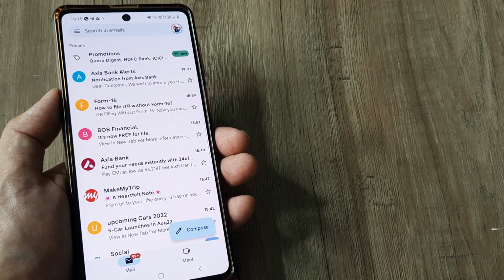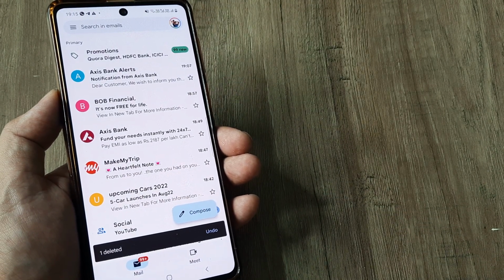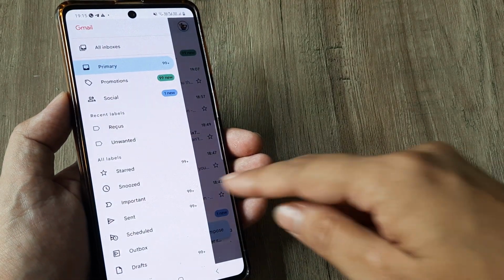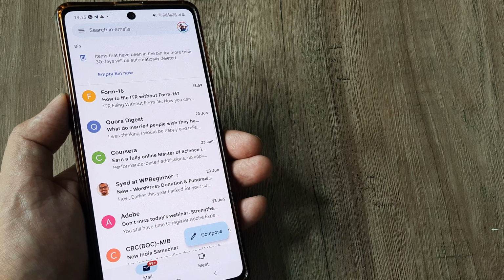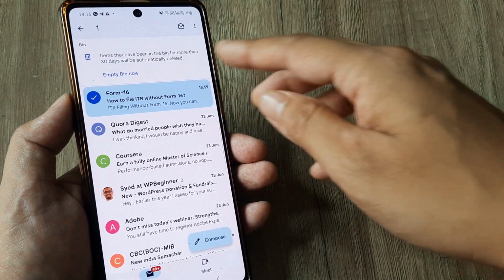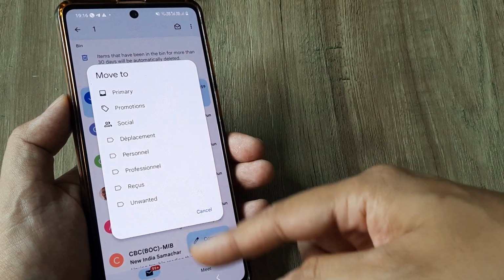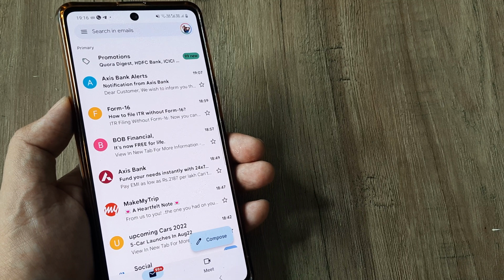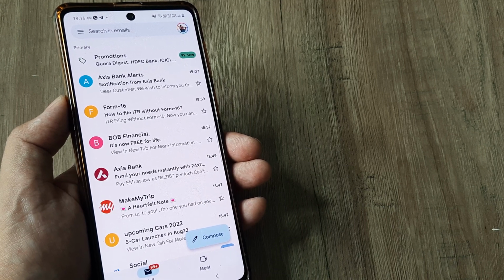how to recover deleted messages from gmail | recover deleted emails on gmail